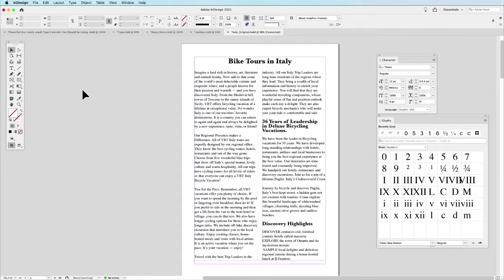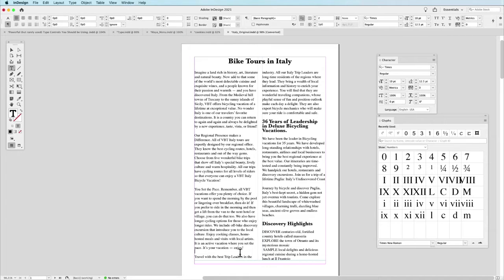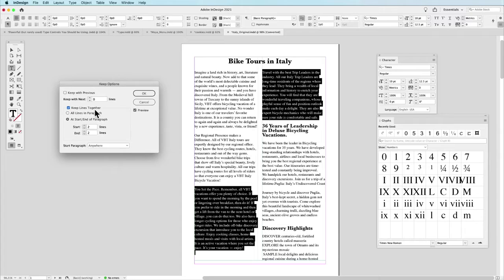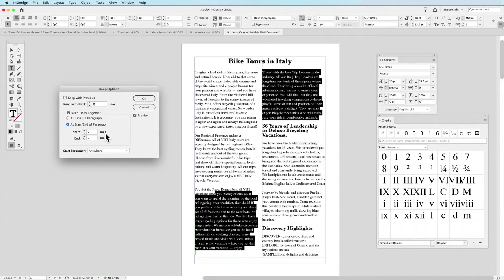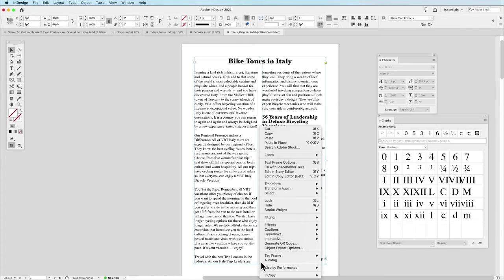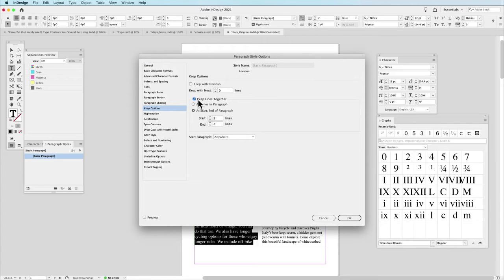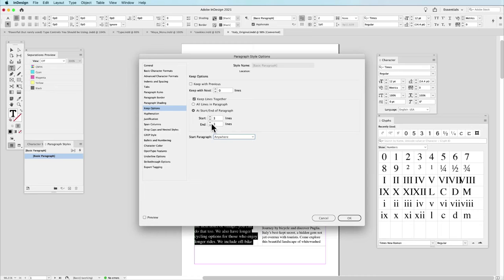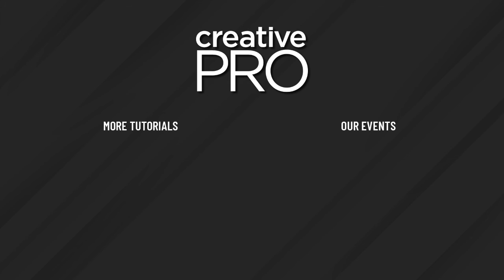InDesign: How to Keep Lines of a Paragraph Together (Video Tutorial)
In this InDesign video, Jason Hoppe shows how to keep a set number of lines together at the beginning or end of a paragraph. Using the Keep Options settings, he controls the formatting of the lines and makes sure he never ends up with lonely, single lines in his paragraphs.

This video is an excerpt from Jason’s “Powerful Type Controls You Should be Using” session at the CreativePro InDesign + Type Summit.